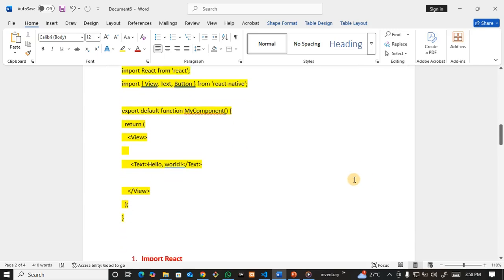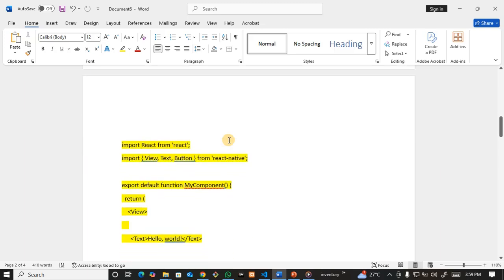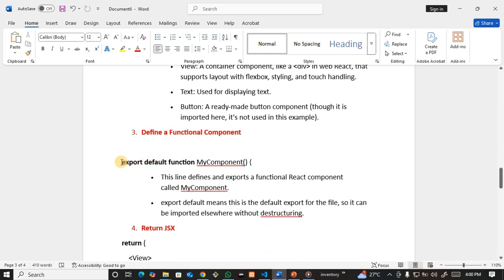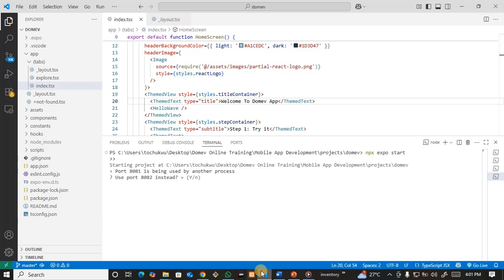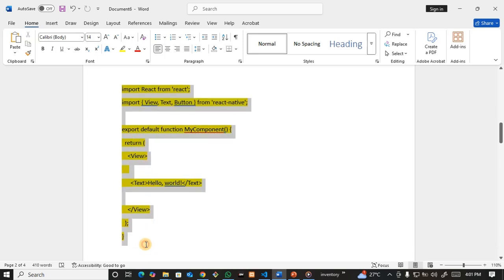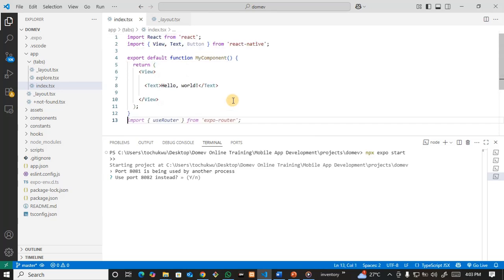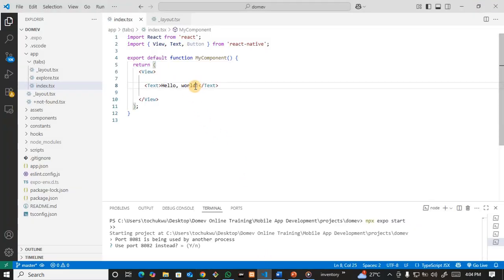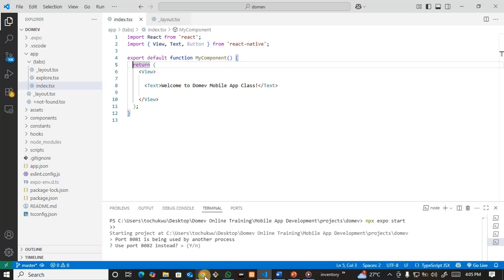Introduction to React native Components part 2